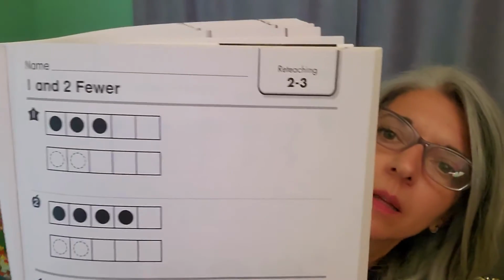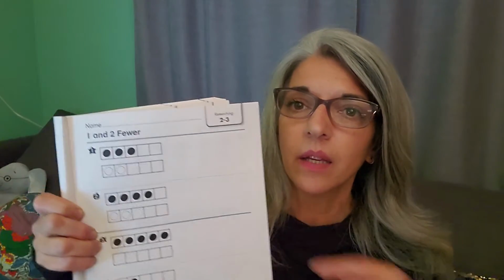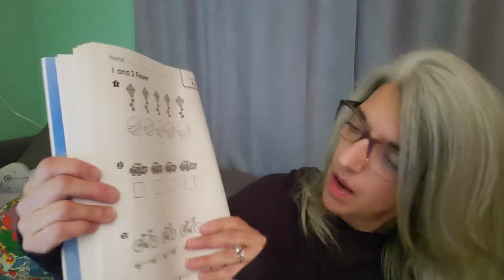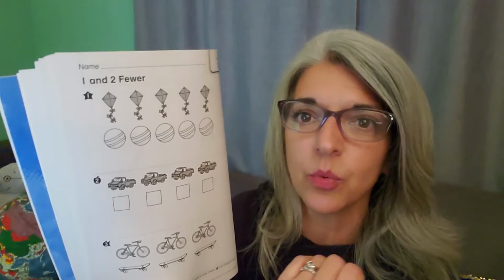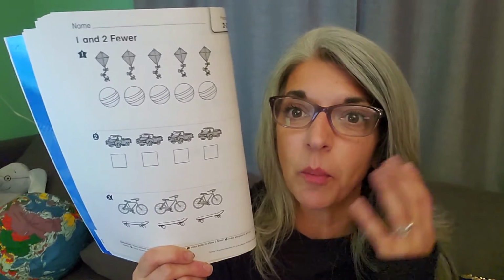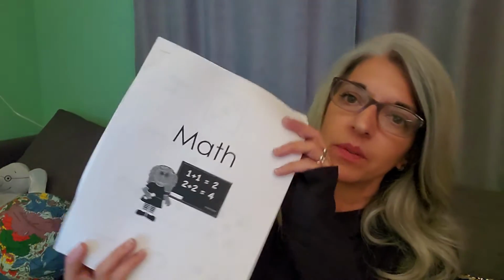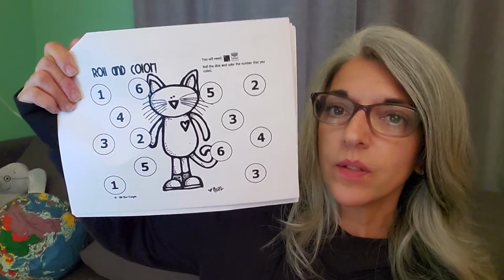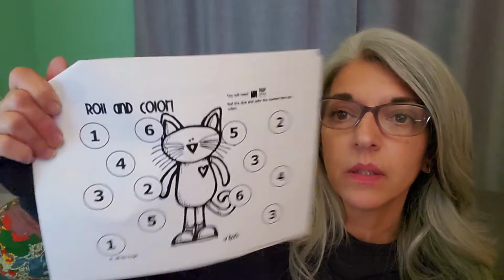Math Choices: Lesson 2-3